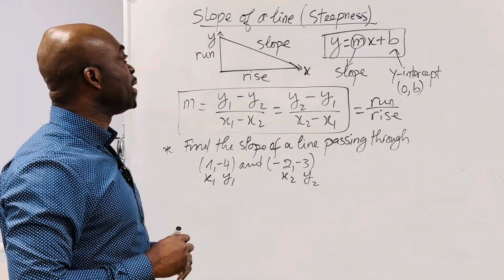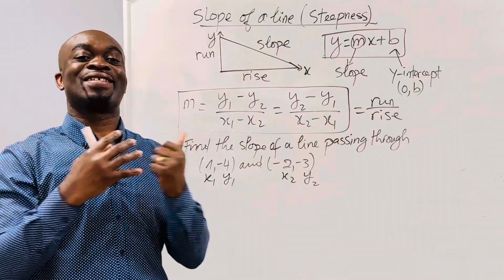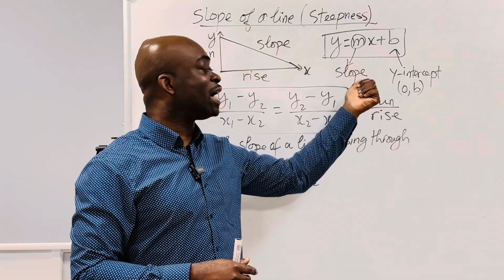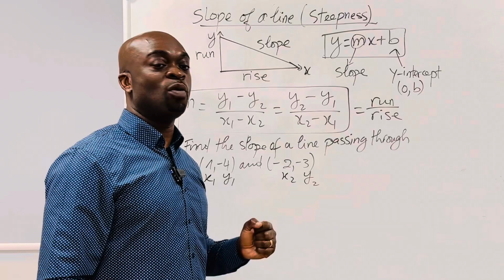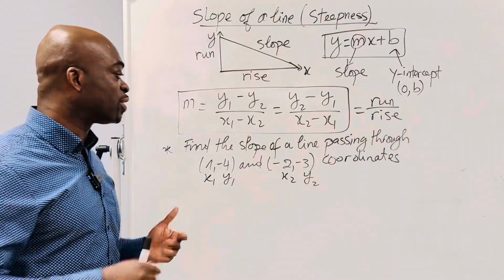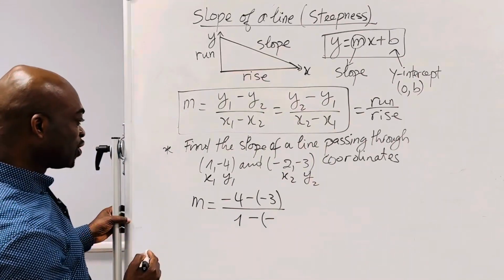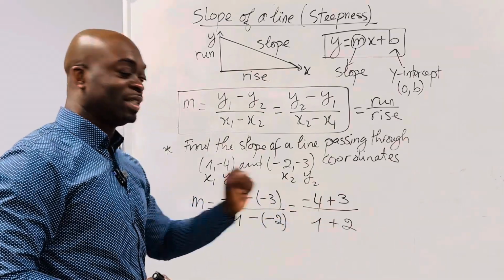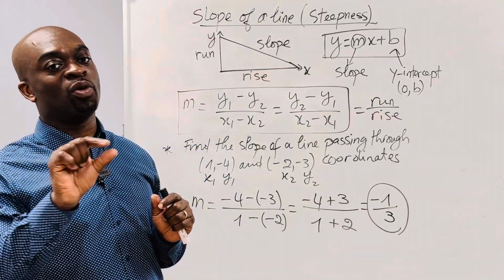Finding the Slope of a Straight Line